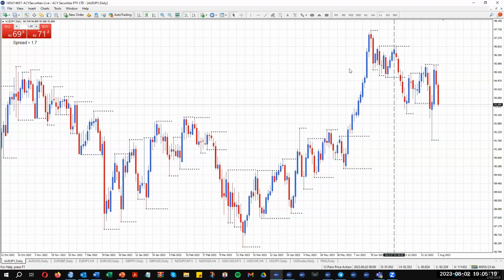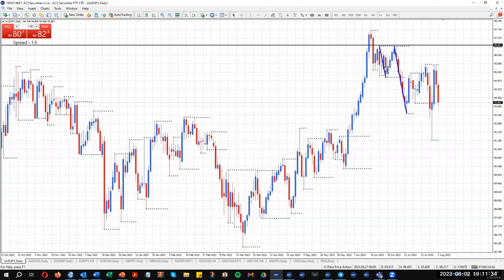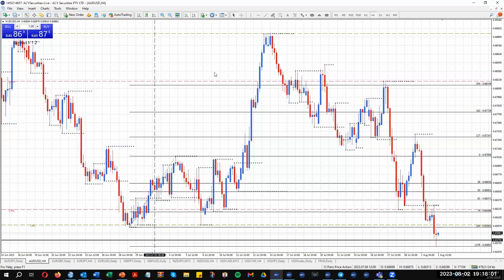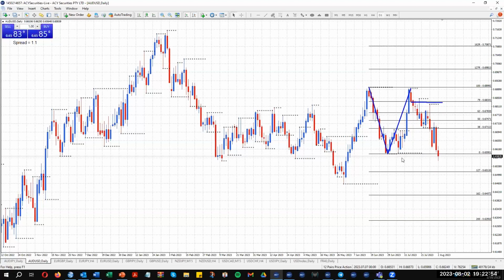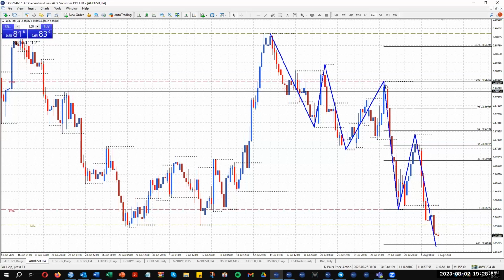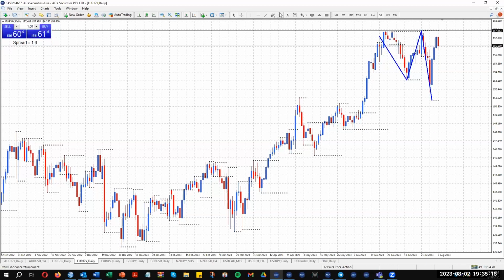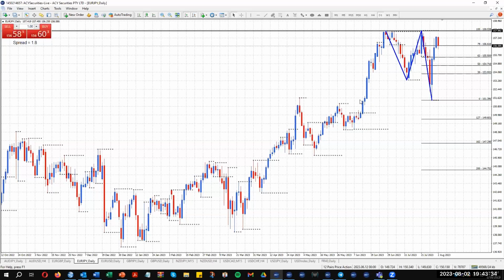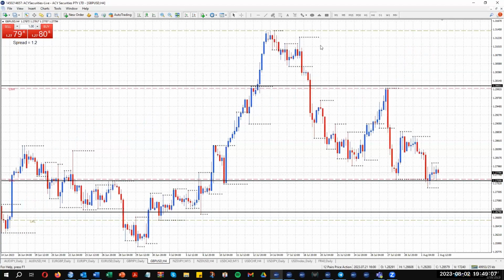A Review of the Recent Forex Trading Patterns – My Top Trading Setups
Calling all traders! Join Duncan Cooper, Senior Market Strategist and Trading Mentor at ACY Securities, in this power-packed webinar replay designed to enhance your trading skills. In this live interactive session replay, Duncan reviews the market structure and highlight the key trading patterns that emerged in the previous month.

With the Non-farm Payroll (NFP) data release out tomorrow, find out how to trade it with some NFP trading strategies by going

Get ready to sharpen your trading acumen and turn hindsight into foresight on your trading journey.

During this webinar, Duncan will cover various trading patterns and analyzing market movements. Delving into essential concepts such as the 79% Fibonacci retracement, head and shoulders pattern, double top and double bottom formations, and range trade patterns. By understanding these patterns, you'll gain valuable insights into spotting potential trade setups and optimising your trading strategies.

With Duncan's extensive experience in the field, he will guide you through real-life examples and demonstrate how these trading patterns can be applied in different market conditions. Discover how to identify entry and exit points, manage risk effectively, and develop a disciplined approach to trading.

But that's not all! This webinar goes beyond theory. Duncan will address your burning trading questions and provide personalized insights during the live interactive session. Take advantage of this unique opportunity to learn directly from an experienced trading mentor and gain clarity on specific aspects of your trading journey.

Whether you're a beginner looking to build a strong foundation or an experienced trader seeking to refine your skills, this webinar is a must-attend event. Equip yourself with the knowledge and tools to make more informed trading decisions and elevate your trading performance to new heights.

00:00 Intro
03:44 AUDJPY
15:13 AUDUSD
29:40 EURJPY
42:33 GBPUSD